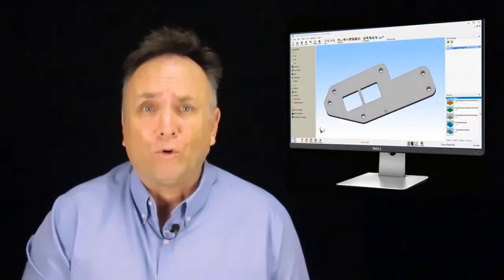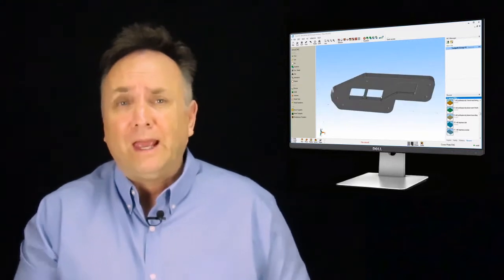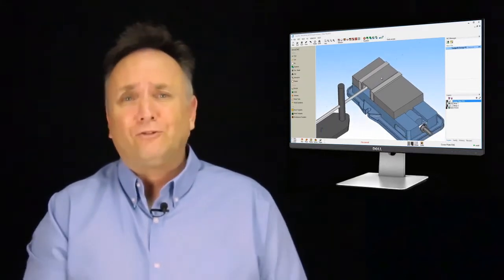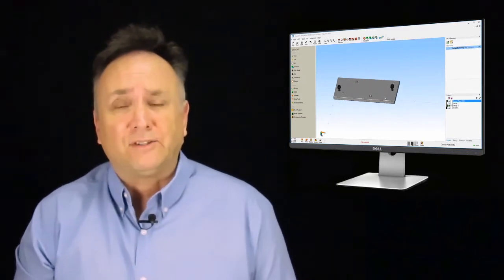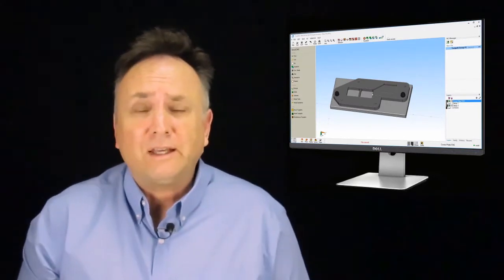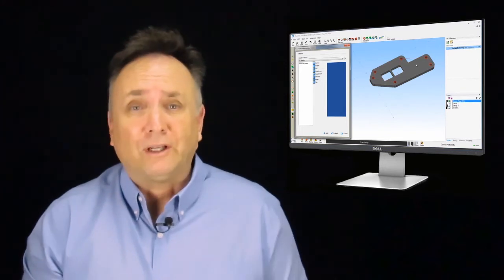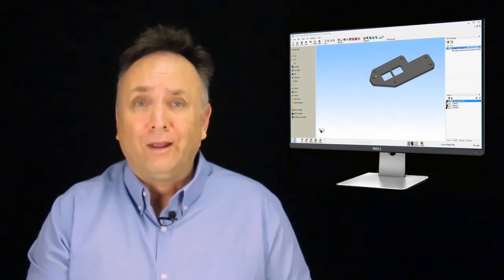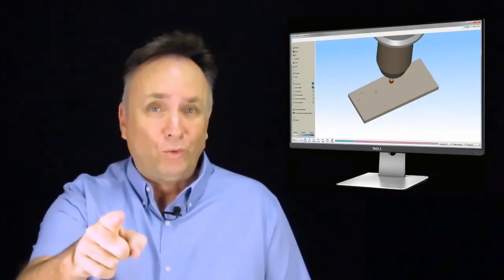CAD CAM - OneCNC Introduction - CNC Programming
CAD CAM Video - Introduction to OneCNC CAD CAM by Patrick Matthews. CNC programming for CNC Milling Machines, Turning Machines, CNC Routers, Plasma, Waterjet and Laser.